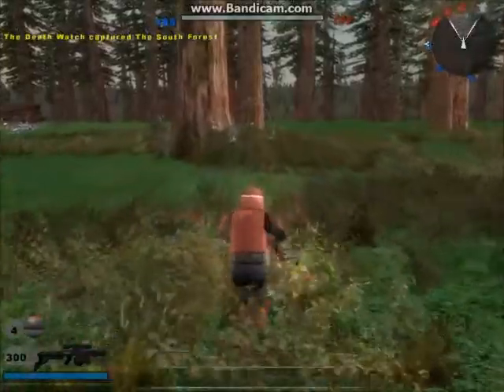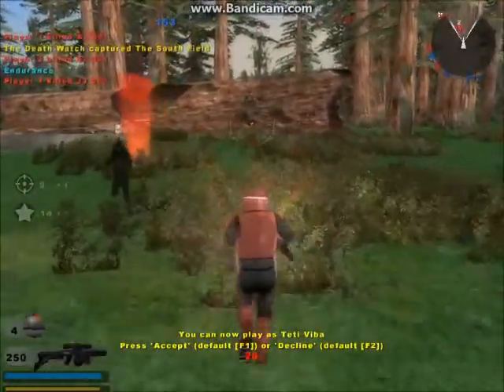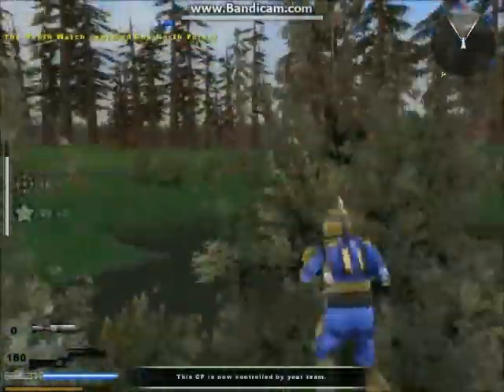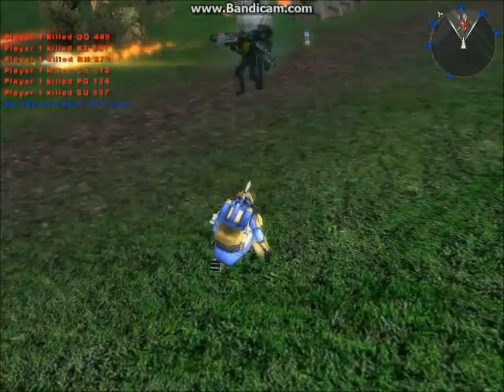Star Wars Battlefront 2 Mods: Earth: Pioneer Trails (Sunny)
Today we review Earth: Pioneer Trails (Sunny) v1.0, we have 100% NEW UNITS (and a New Hero). Also this map supports both Clone Wars and Galactic Civil War Modes. I really enjoyed playing this mod and I am DEFINATELY KEEPING this mod since I actually had fun on this map. Most maps do not have a big "Fun-Factor" but this one did to me. So if the gameplay interests you then download this mod below.